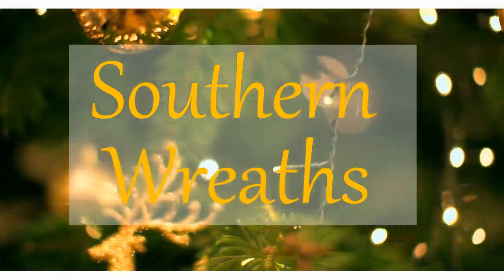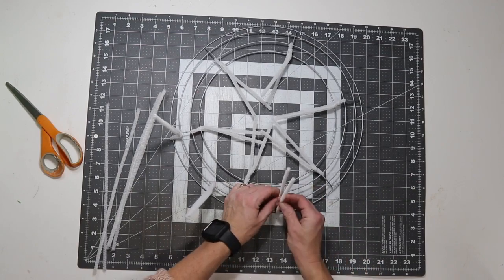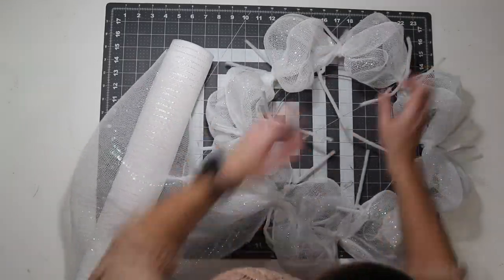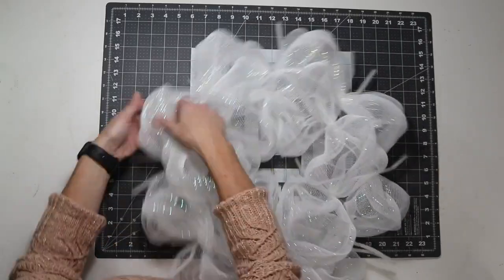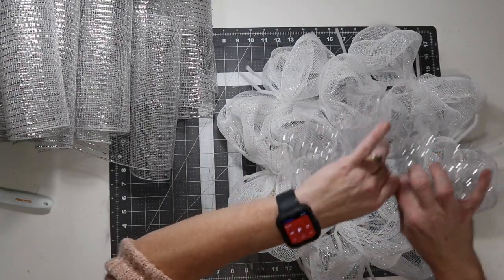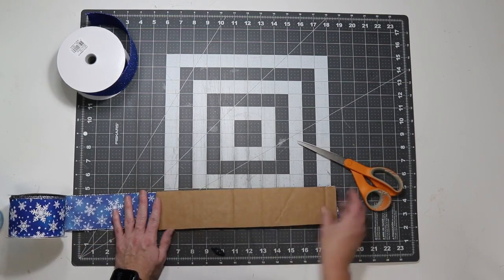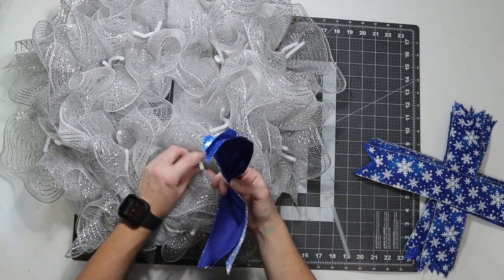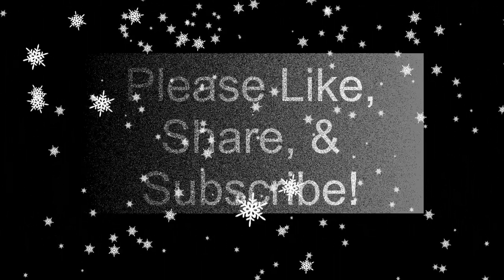ROYAL BLUE CHRISTMAS WREATH TUTORIAL, HOW TO MAKEA WINTER WREATH, RUFFLE WREATH TUTORIAL, MESH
ROYAL BLUE CHRISTMAS WREATH TUTORIAL, HOW TO MAKEA WINTER WREATH, RUFFLE WREATH TUTORIAL, MESH WREATH TUTORIAL

This Handmade Winter wreath measures 24 inches across and 6 inches deep. It is handmade using 21 inch white mesh using the poof method and 10 inch silver mesh added with the ruffle method. This wreath is made with two different ribbons. The first is a glittered royal blue 2.5 inch wired ribbon. The next is also 2.5 inches and wired. It's blue and silver with glitter. This wreath is simple but beautiful and will look amazing displayed on your door, over your mantle, or in your entryway.